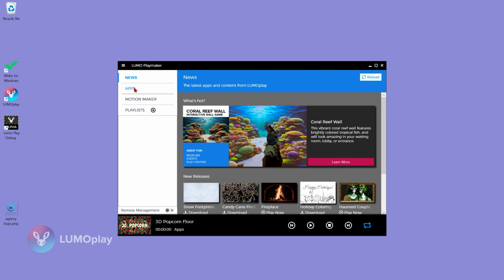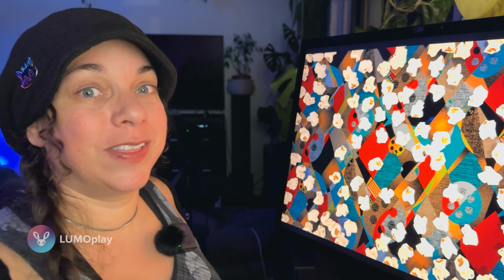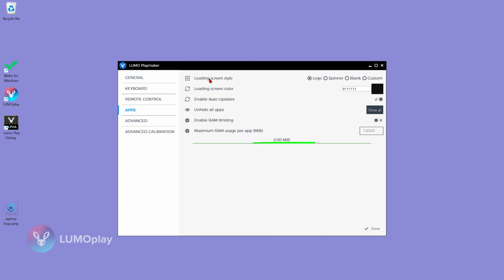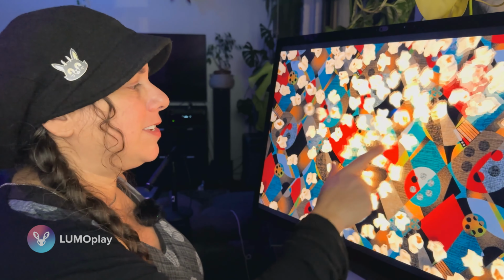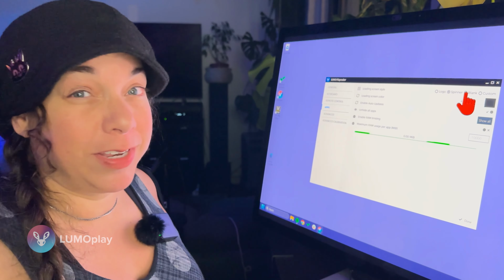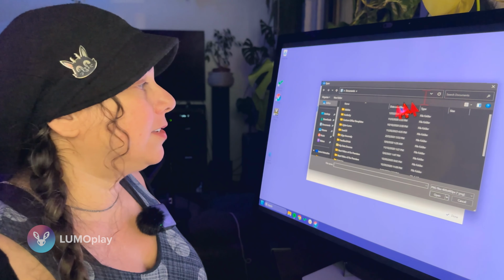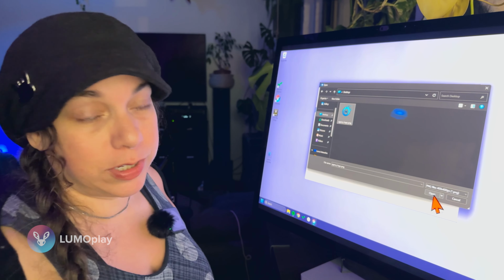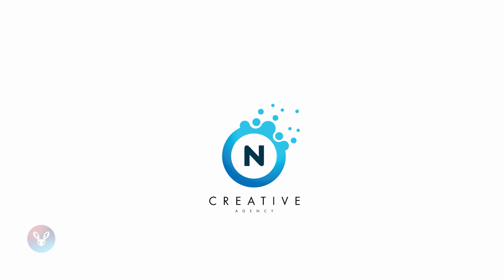Customize the LUMOplay loading screen!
In this video, I'll show you how simple it is to change and customize the loading screen in LUMOplay. This feature was a request from our community forum.

00:00 - What is the loading screen in LUMOplay
00:48 - The LUMOplay preferences menu / defaults
01:12 - The generic spinner loading screen
01:37 - Don't use the blank loading screen (unless you have to)
02:00 - Using your own logo or image on the loading screen
02:36 - Changing the loading screen background color
02:47 - Launching LUMOplay with a custom loading screen
03:11 - How to submit your own app or feature requests for LUMOplay
03:33 - Outro

Making an interactive wall or floor game projector system is easier than you think with LUMOplay!